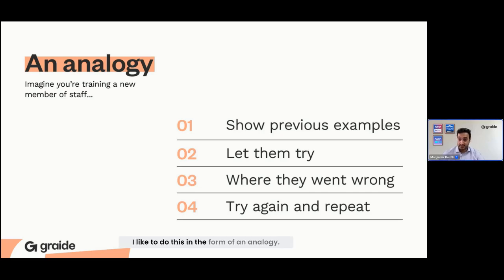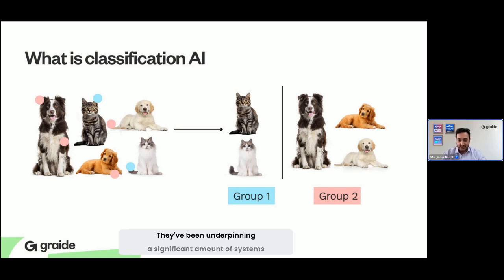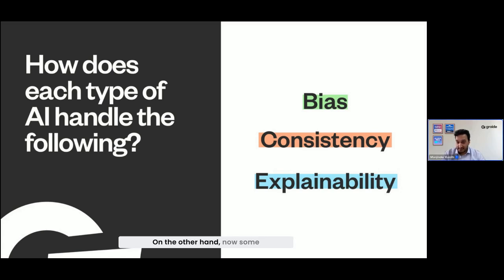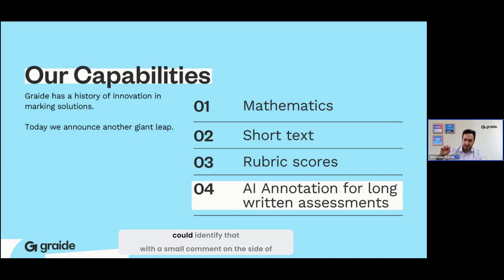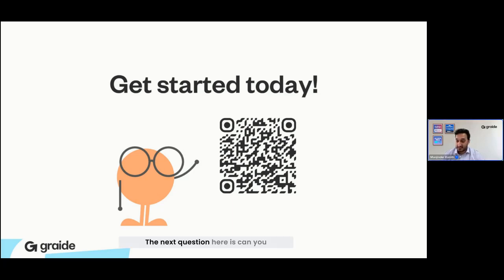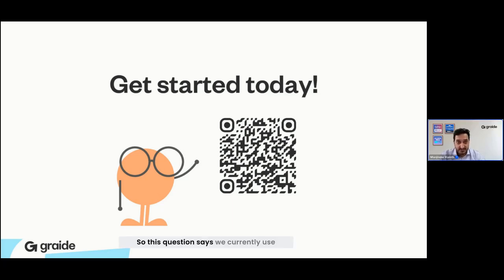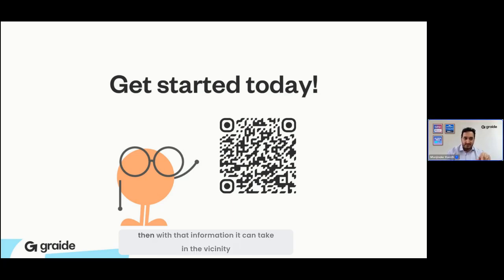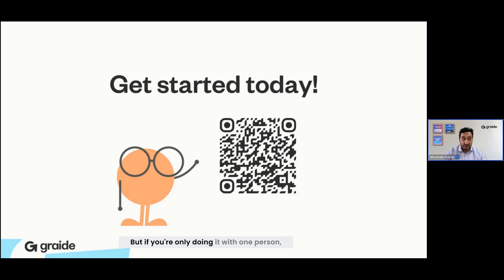One giant leap for education - Webinar